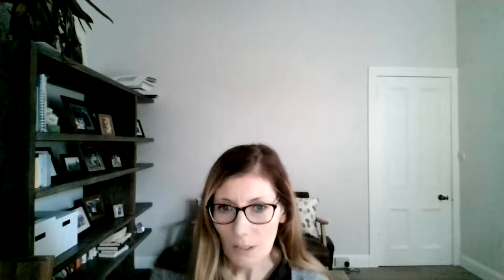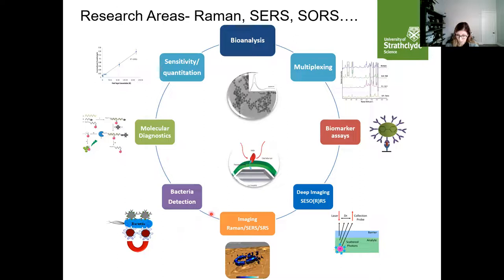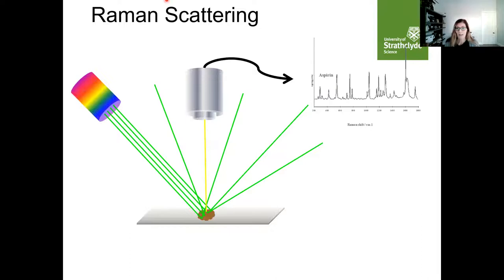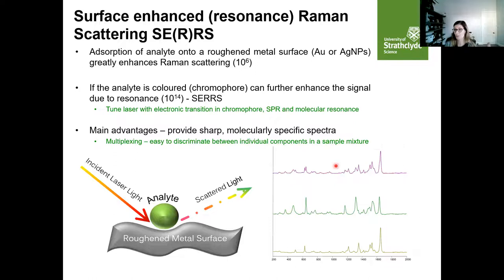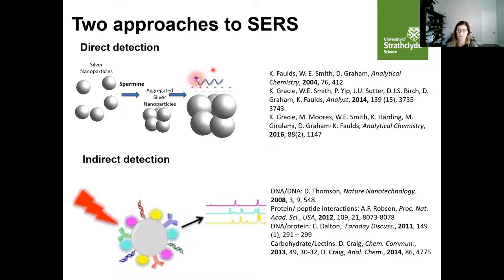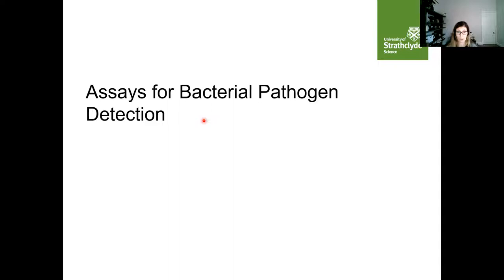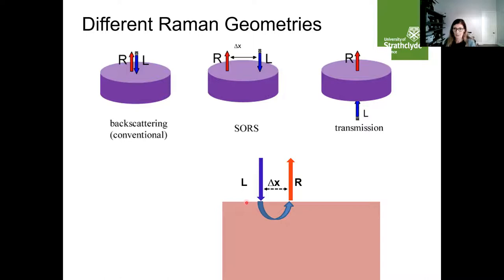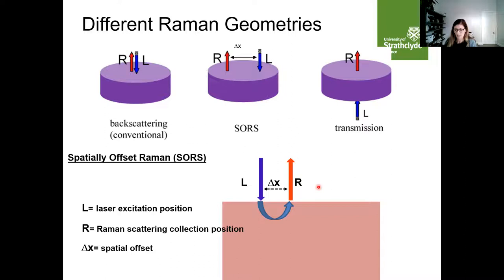Sensitive and Selective Bioanalysis using SERS and SESORS- Prof. Karen Faulds